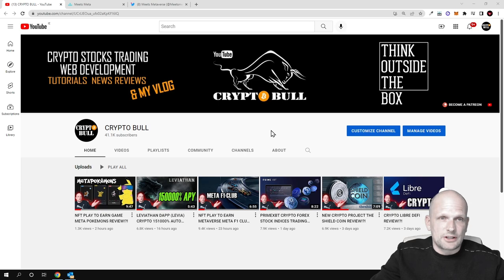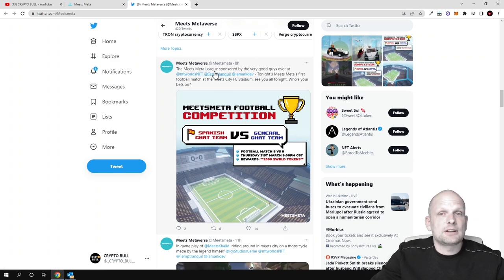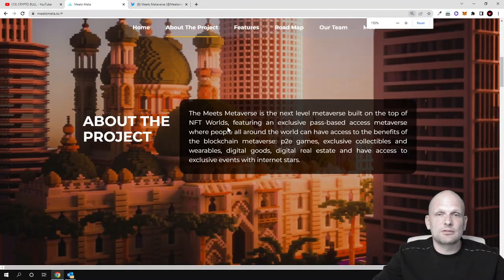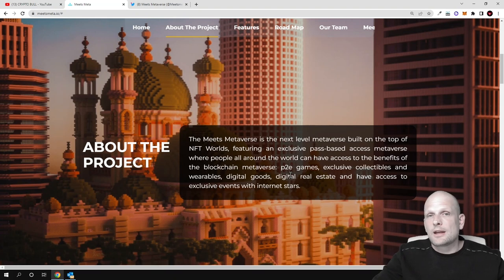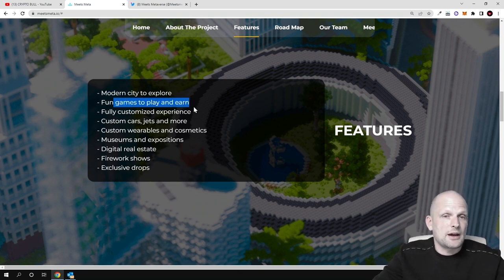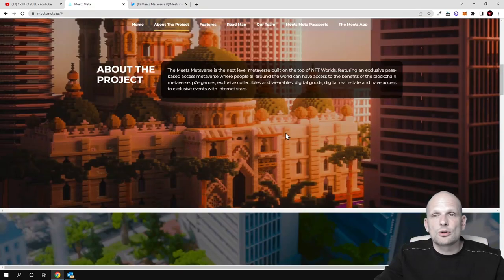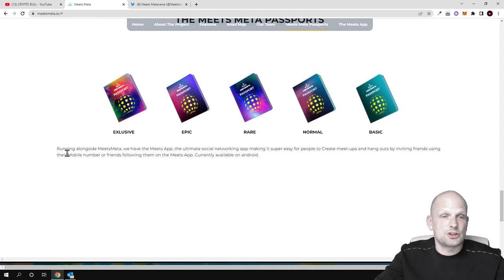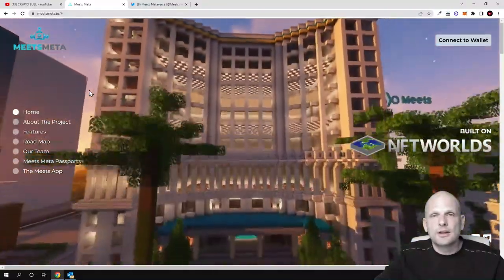NEW METAVERSE NFT MEETS META CRYPTO PROJECT REVIEW!?!